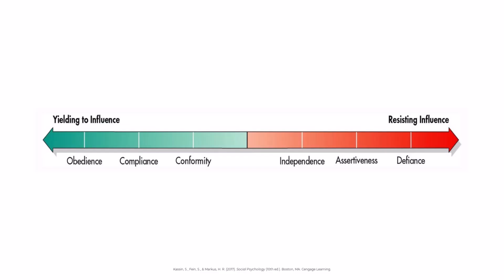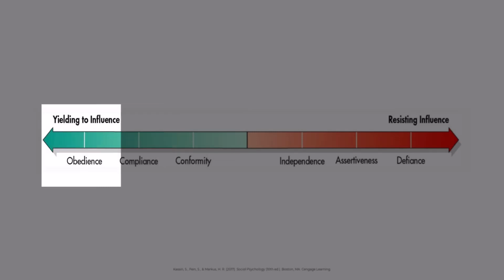Group Dynamics - Lecture 7 - Part 1 - Social Influence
Social influence is the process of changing or impacting others' attitudes and behaviors. It includes the ways we are affected by others and can happen even when they are not physically present. Social influence can be bidirectional, with both individuals and groups influencing each other. Majority influence refers to the larger group's influence on the smaller group, while minority influence refers to the smaller subgroup's attempt to change the larger subgroup. People's reactions to influence vary based on their unique characteristics and the situation.

References:
Barsade, S. G. (2002). The Ripple Effect: Emotional Contagion and Its Influence on Group Behavior. Administrative Science Quarterly, 47(4), 644-675.
Cialdini, R. B., Kallgren, C. A., & Reno, R. R. (1991). A focus theory of normative conduct: A theoretical refinement and reevaluation of the role of norms of human behavior. Advances in Experimental Social Psychology, 24, 201-233.
Fonda, H. & Rose, R. (Producers), & Lumet, S. (Director). (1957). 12 angry men [Motion picture]. United States: United Artists.
Hollander, E. P. (1958). Conformity, status, and idiosyncrasy credit. Psychological Review, 64, 117-127.
Kassin, S., Fein, S., & Markus, H. R. (2017). Social Psychology (10th ed.). Boston, MA: Cengage Learning.
Moscovici, S. (1980). Toward a theory of conversion behavior. Advances in Experimental Social Psychology, 13, 209-39.
Myers, D. G. (2007). Social Psychology (9th ed.). New York, NY: McGraw-Hill Companies, Inc.